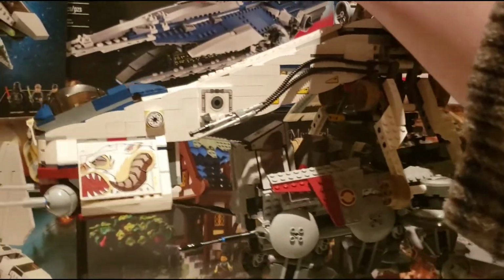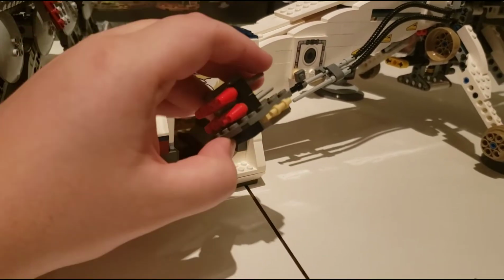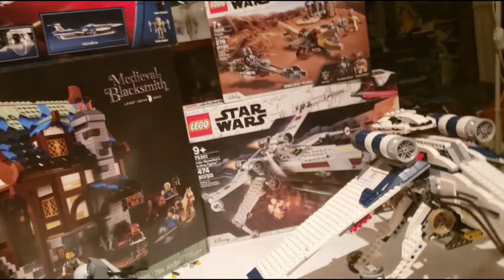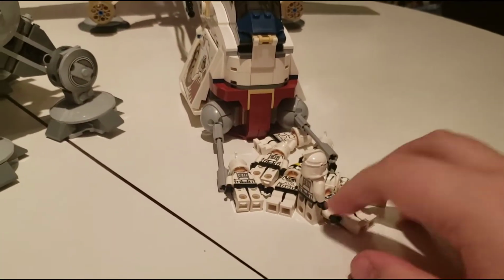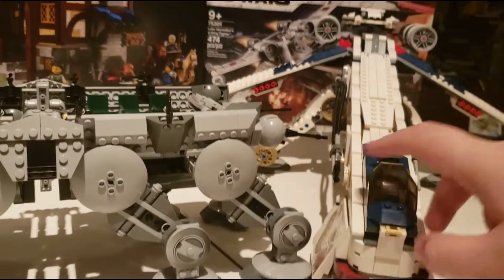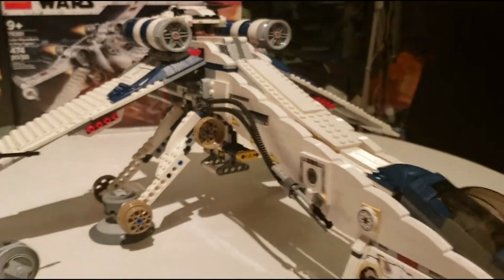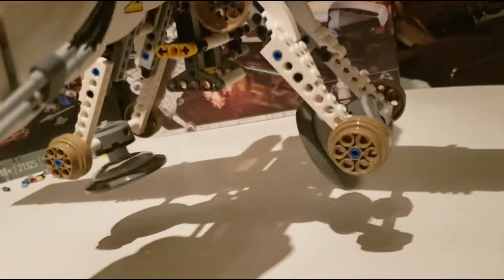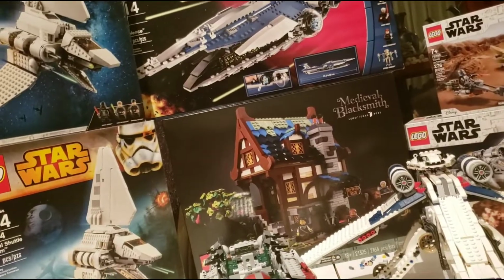Republic Dropship with AT-OT Walker Lego set Review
this is a review of the Lego Republic Dropship with AT-OT Walker set number 10195 which cost me $1816.80 Canadian I hope you enjoy this shitty review video and look forward to more shitty content from my shitty channel.